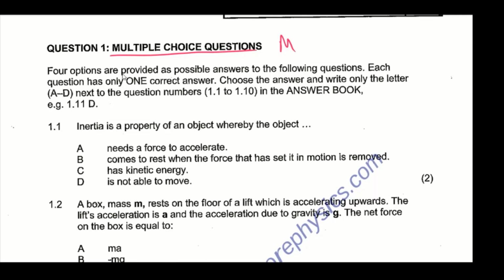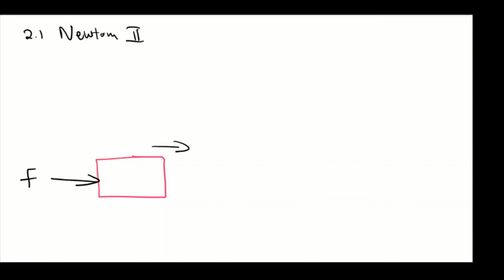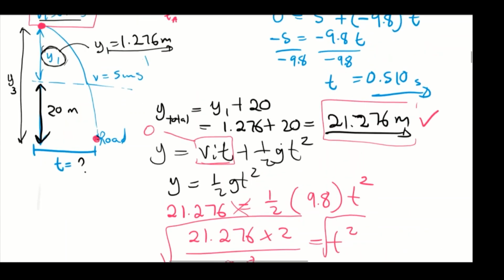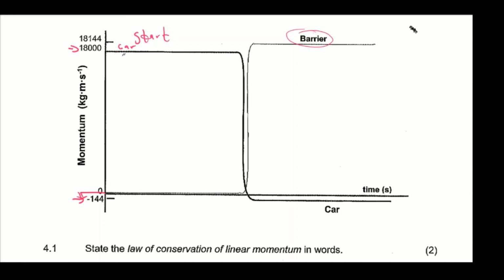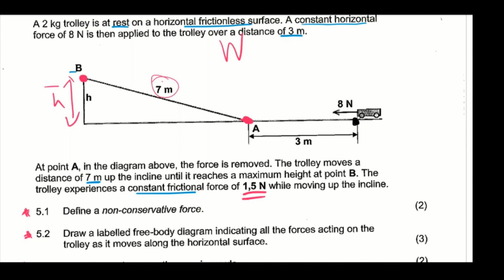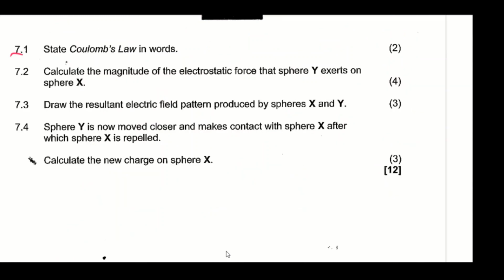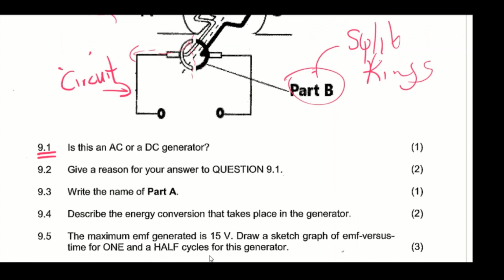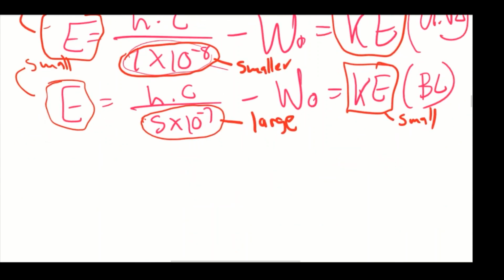Full Memo Physical Sciences Preparatory Exam 2021 Paper 1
Past Paper for Grade 12.